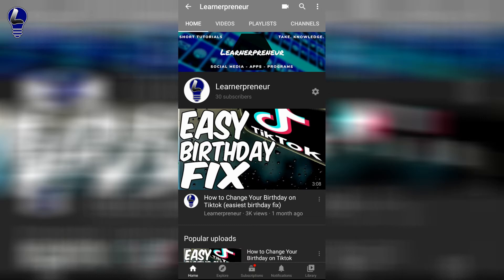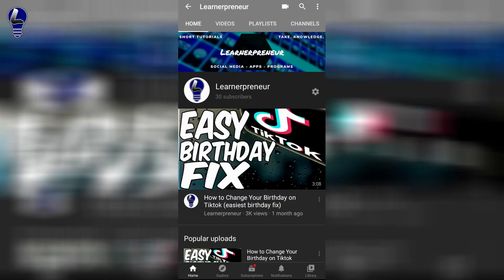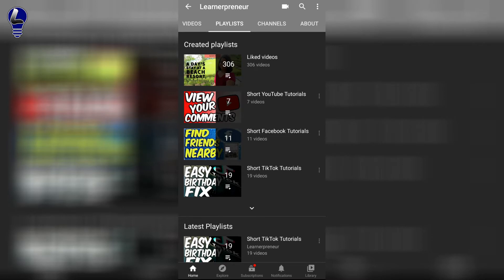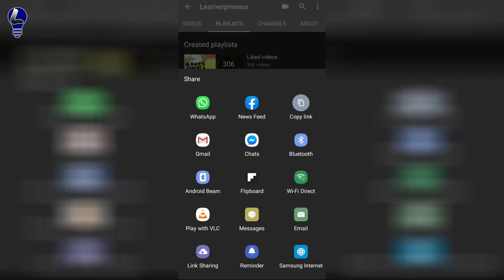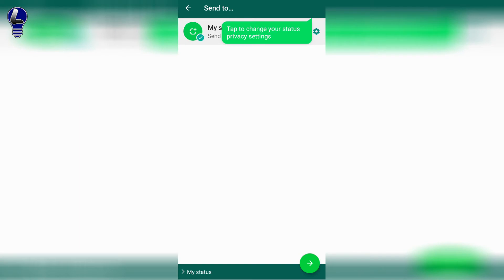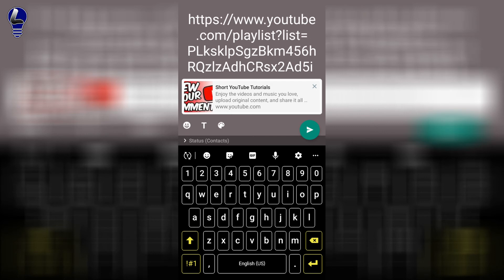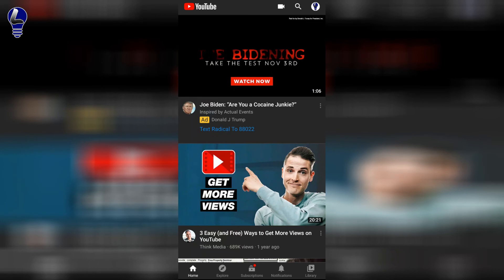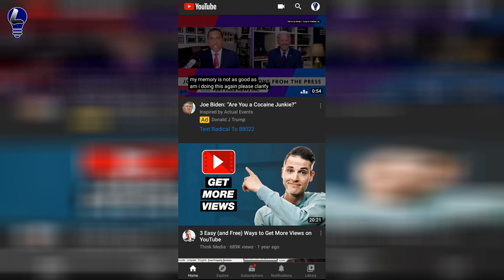How to Share a YouTube Playlist on WhatsApp - super easy!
In this video you'll learn how to share a YouTube Playlist on WhatsApp. It's super easy to do, once you have WhatsApp installed on your phone, and this quick tutorial will show you exactly how to do it.